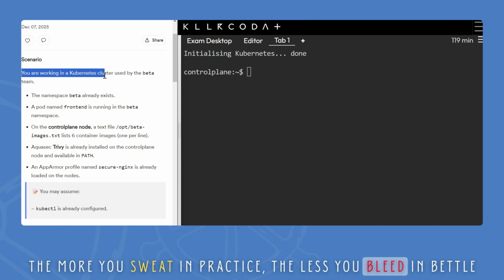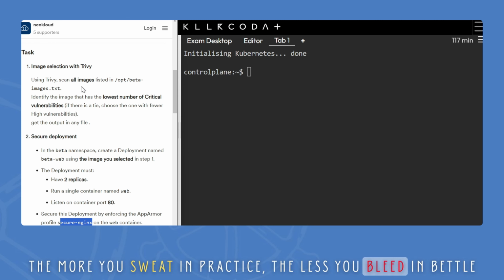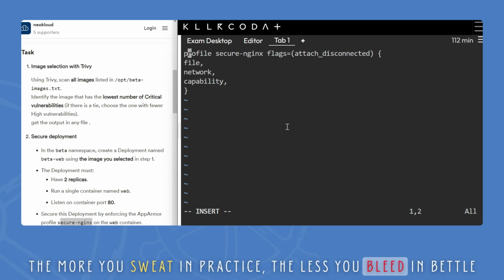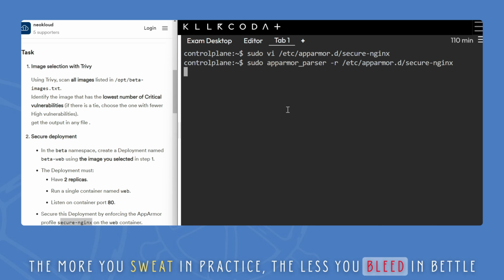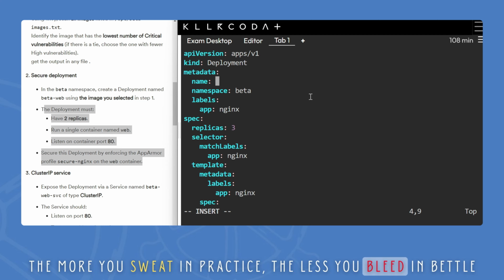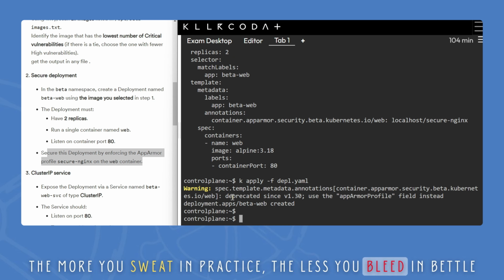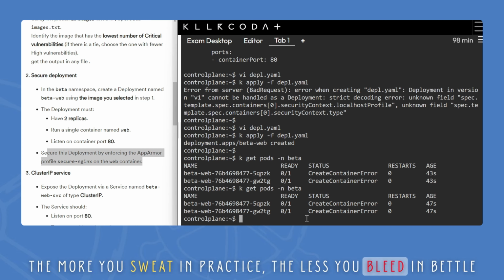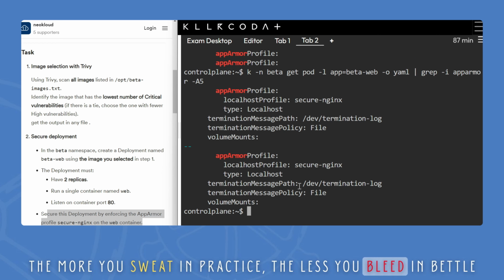CKS Mock Lab: Secure Deployment Using AppArmor (Hands-On)